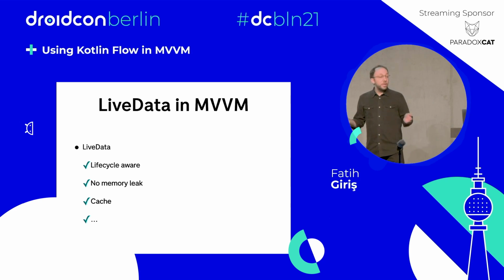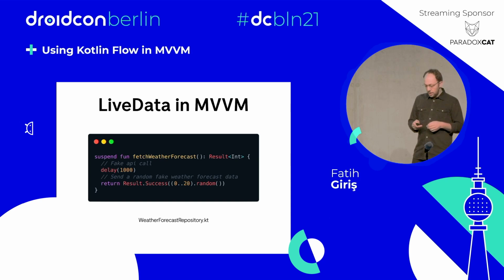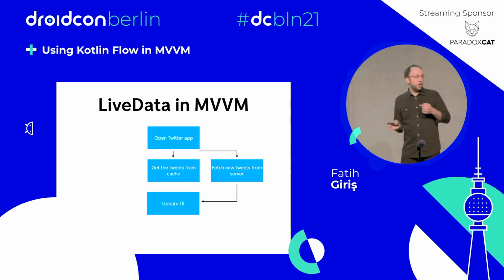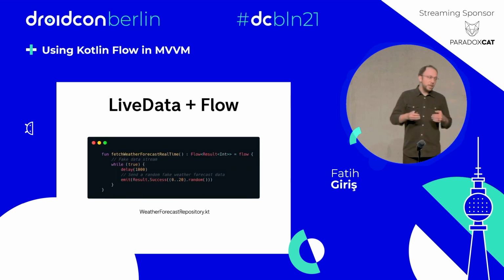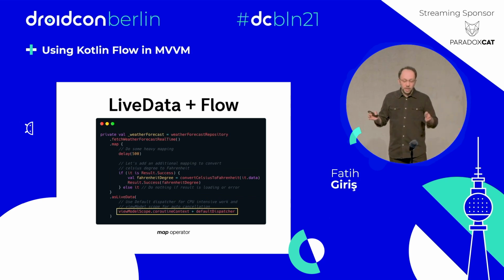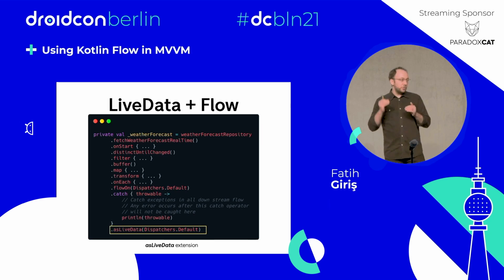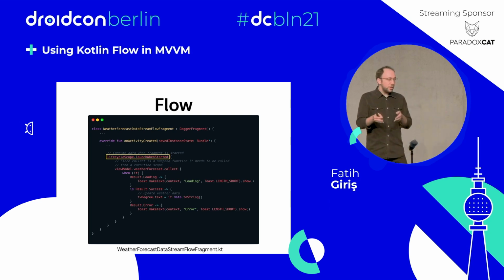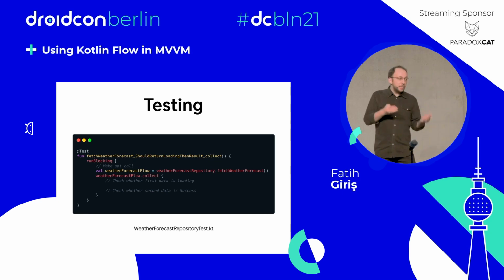Using Kotlin Flow in MVVM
By Fatih Giriş

LiveData was never designed to be a full-fledged reactive stream. Thread management with LiveData is very hard and making data transformation with transformation operators is very limited. Moreover, testing LiveData becomes very tricky and is likely to open for race conditions if you are using it with coroutines.

Luckily, Kotlin Flow provides asynchronously computed values with the power of Coroutines. Making data transformations becomes very easy with Flow intermediate operators. Furthermore, StateFlow provides caching the current state just like LiveData. Since there is a back-pressure in Flow, unit testing is much simpler with handy Flow terminal operators.

Kotlin Flow is a very powerful reactive stream with its robust operators. Using Flow instead of LiveData makes it easier to handle data transformations and background processes. Finally, testing Flow is much safer and painless compared to LiveData.